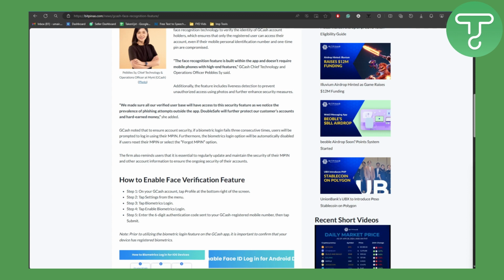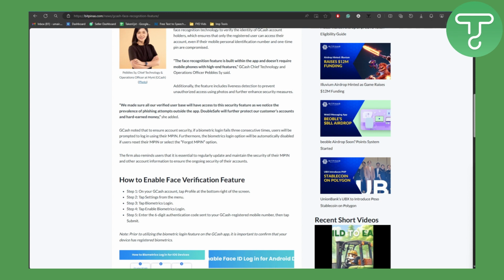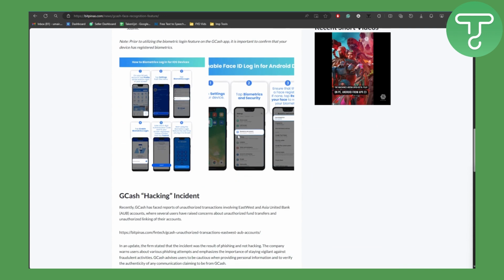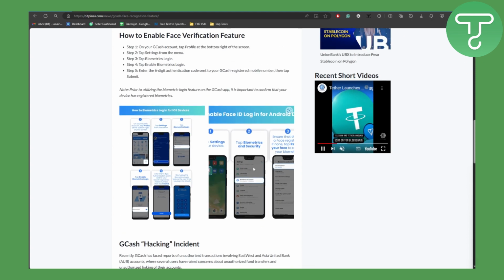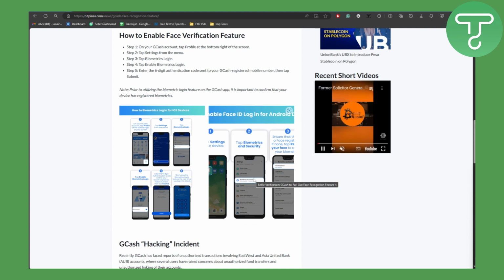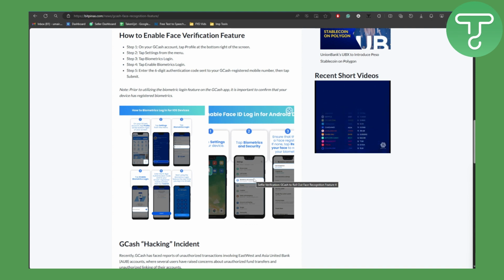How To Disable Face ID Gcash (Tutorial)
Learn How To Disable Face ID Gcash (Tutorial)